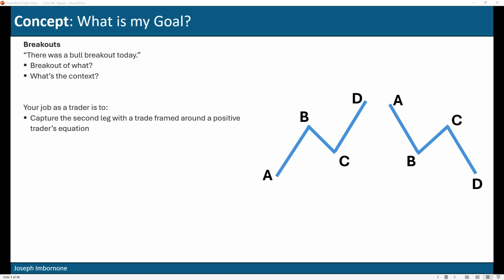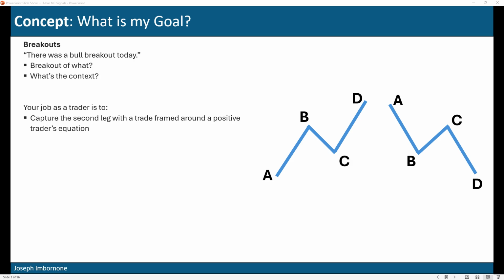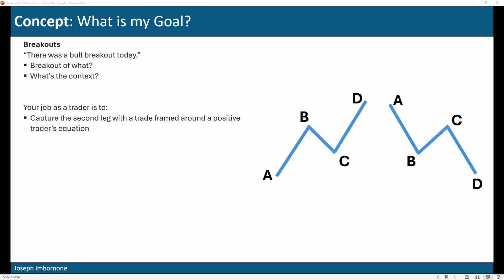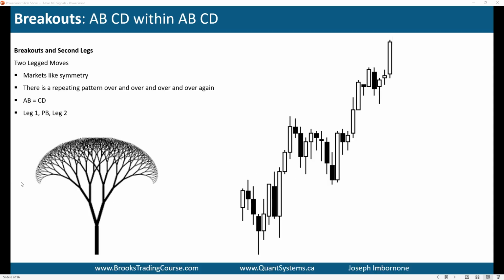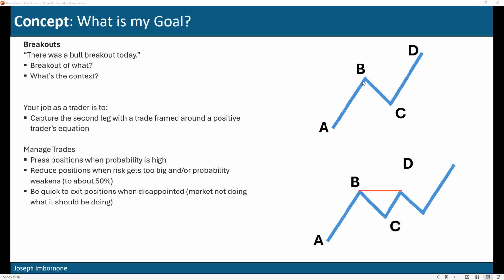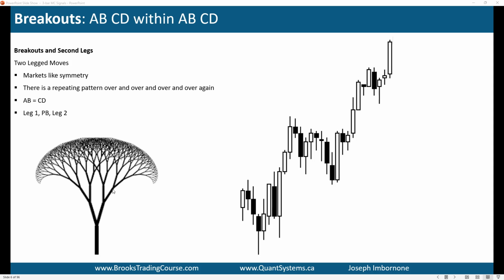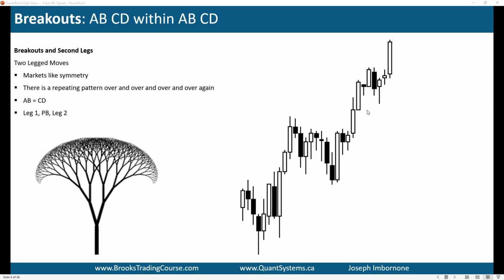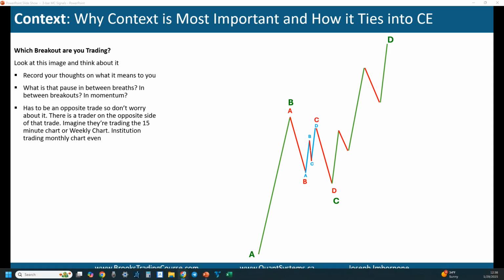Project Update - What I'm Working on and Thinking About (Breakouts, Fractal Patterns)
In this unstructured video, Joseph shares thoughts about several topics. He talks a bit about breakouts, patterns, institutions, and even Eminem. Enjoy!